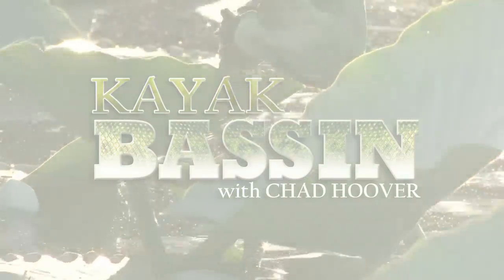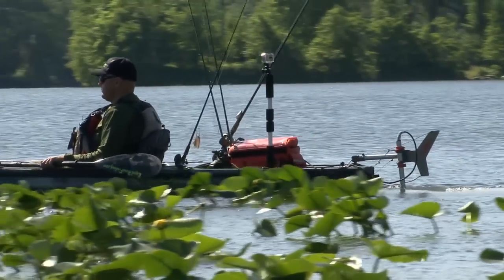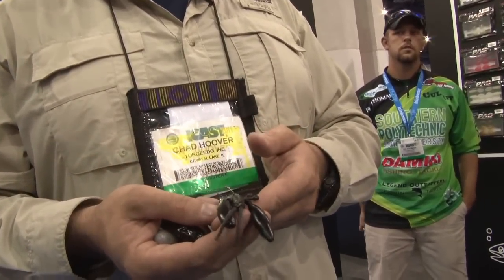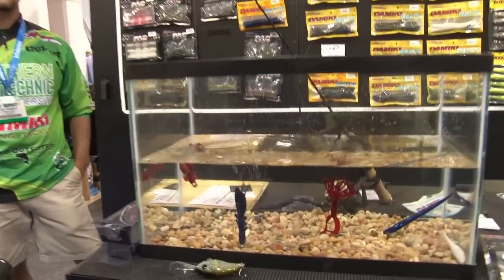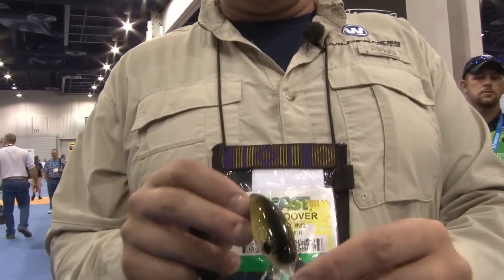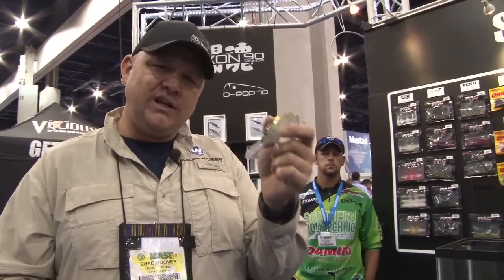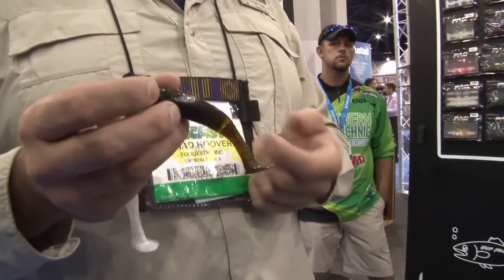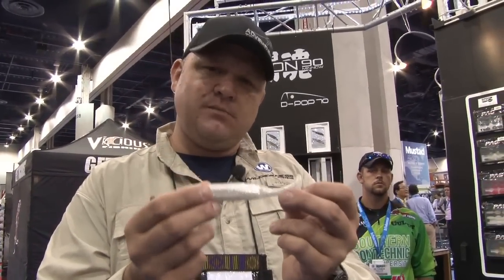what's Hot at ICast - Damiki Lures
Chad Hoover shows you what's hot for the coming year at ICast 2011.